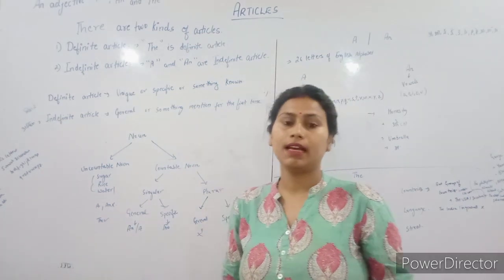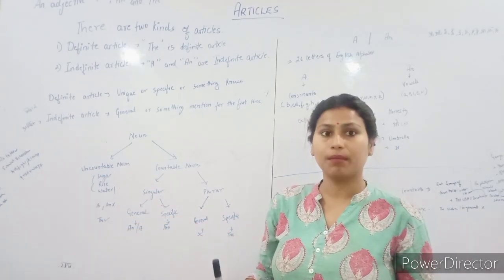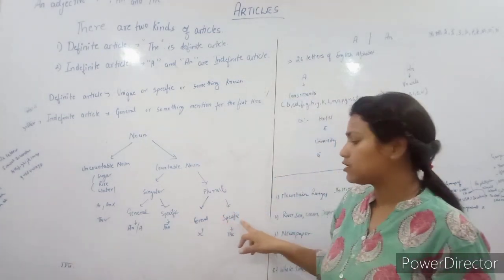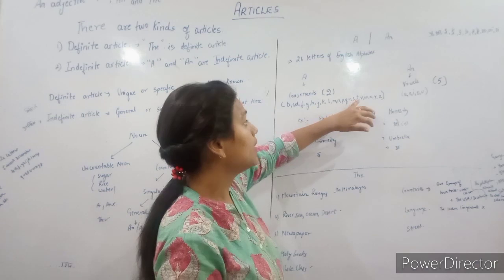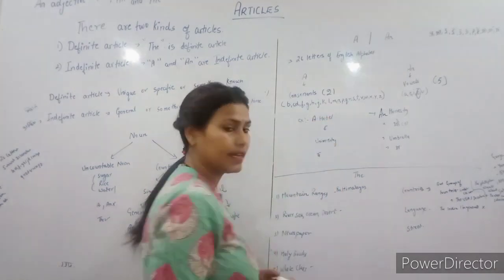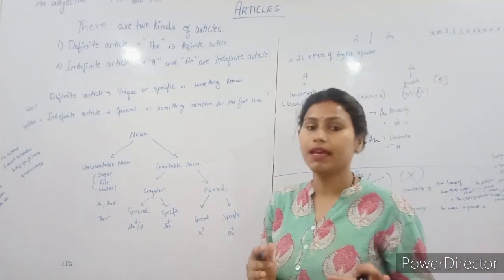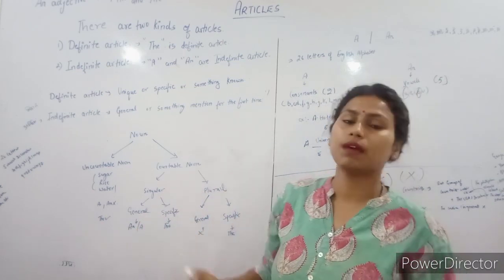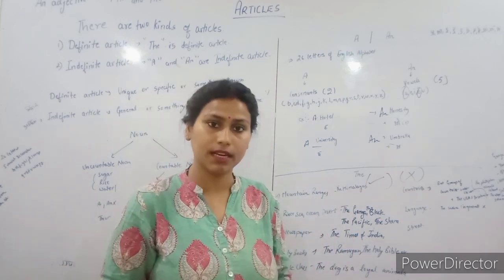|English| Articles|By Somi Mam|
Articles: Basic Concepts